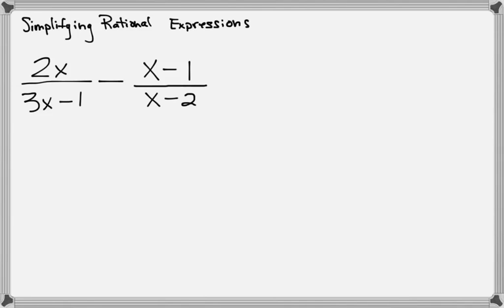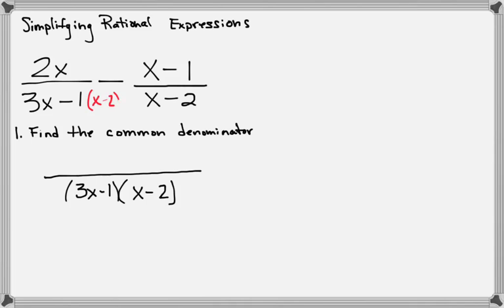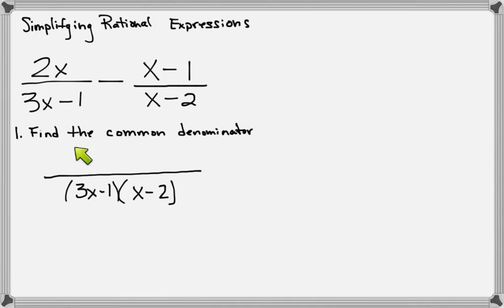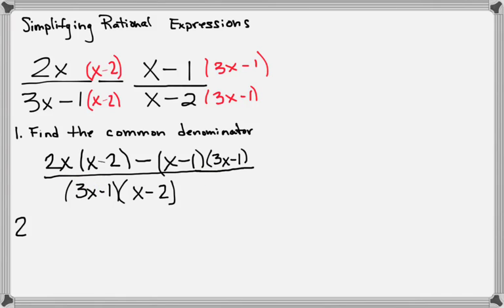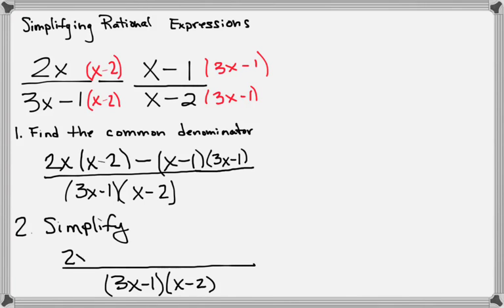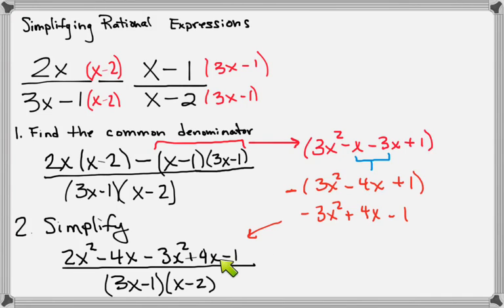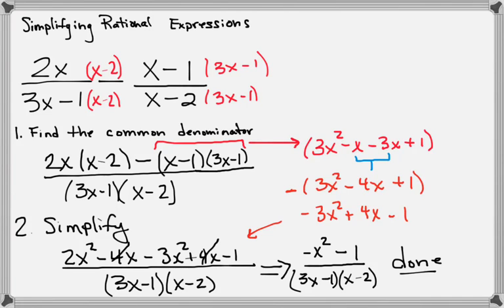Simplifying Rational Expressions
Short lesson on combining rational expressions